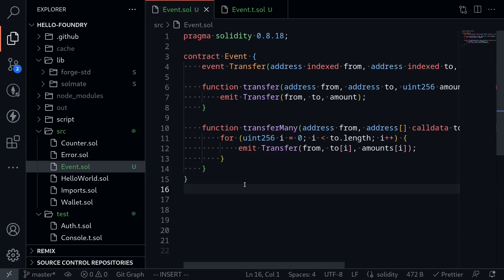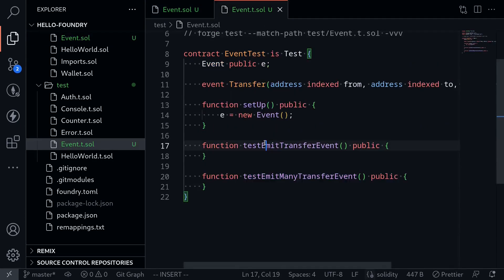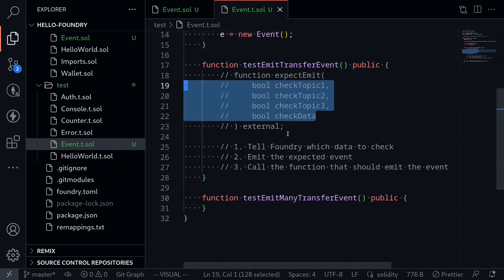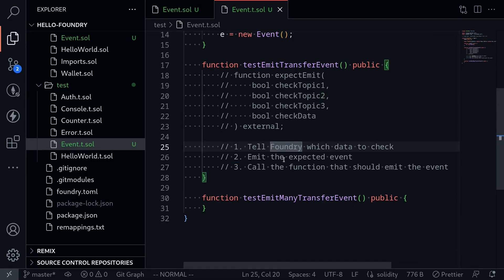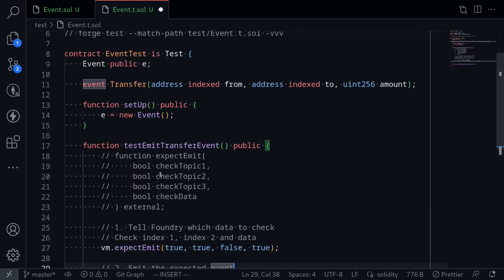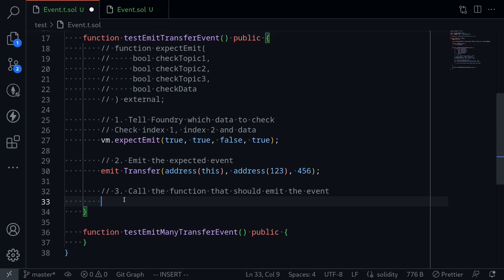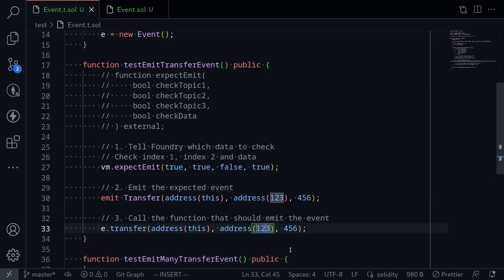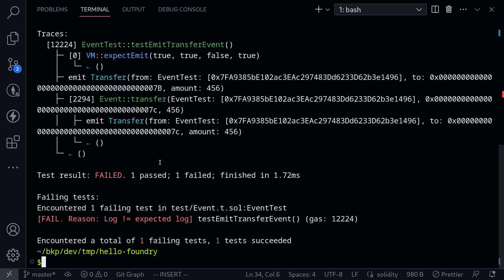Event | Testing with Foundry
How to test for events in Foundry

0:00 - Intro
0:36 - Test event example 1
5:29 - Test event example 2
7:12 - Test multiple events